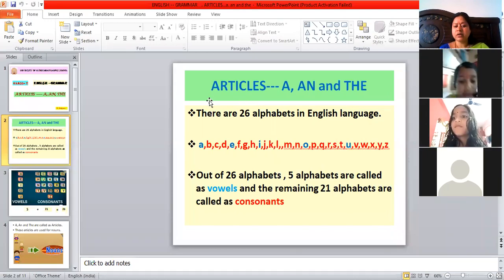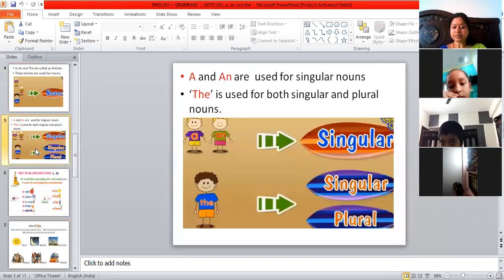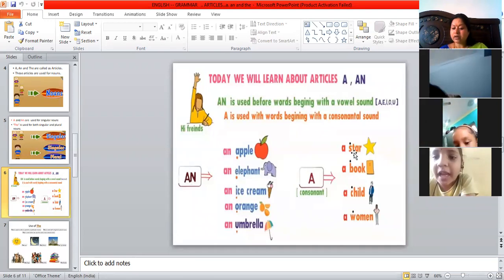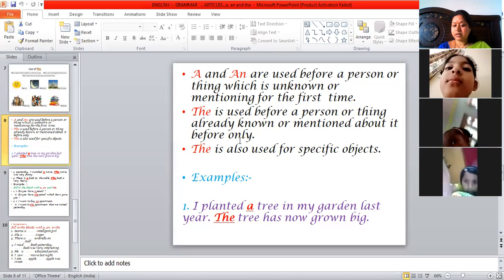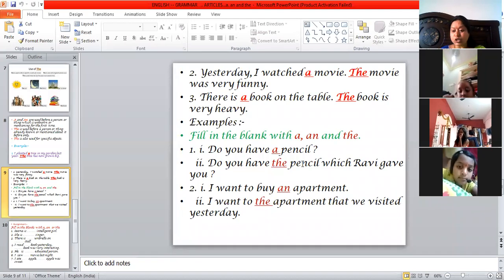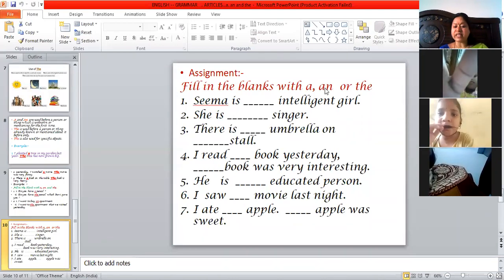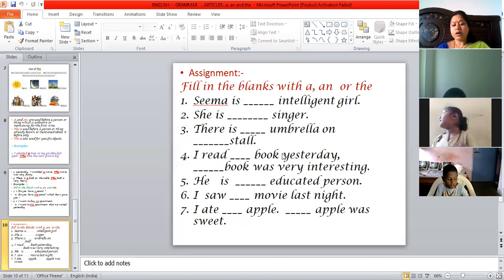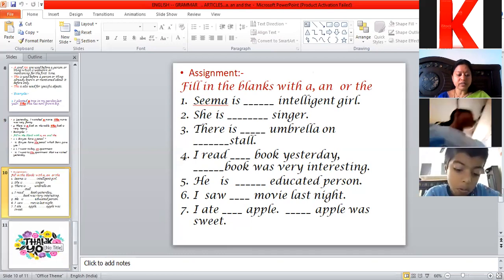class 2 English Grammar.... Articles ( a, an and the)video1086113420